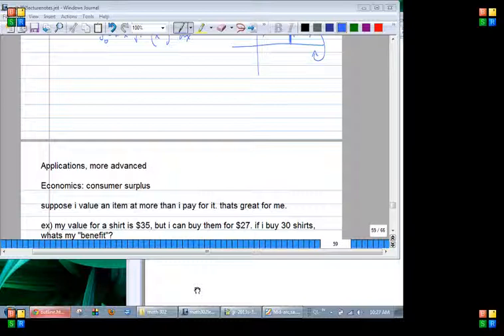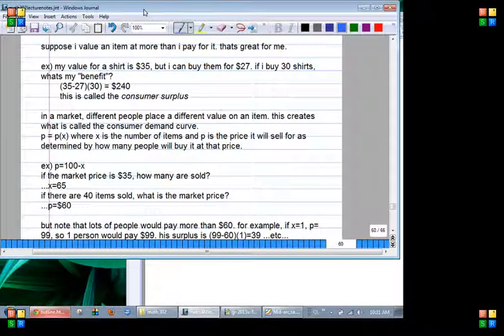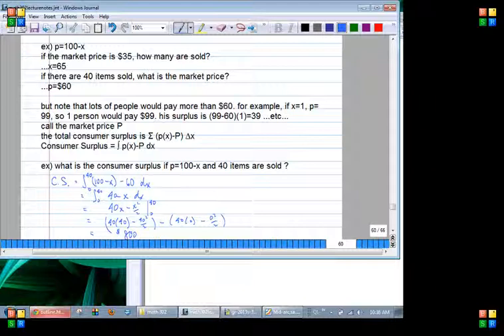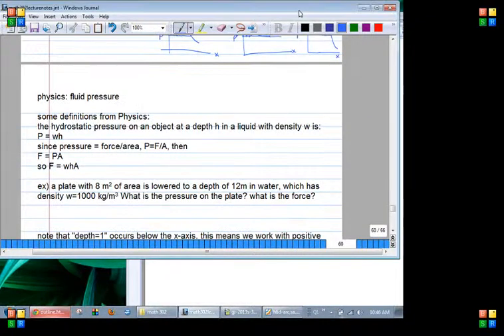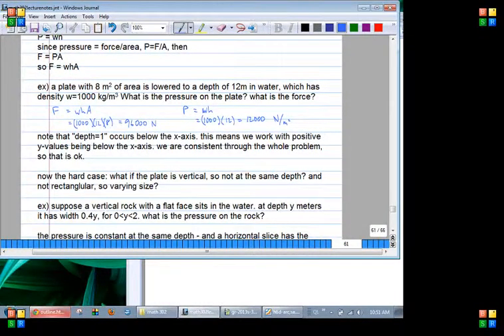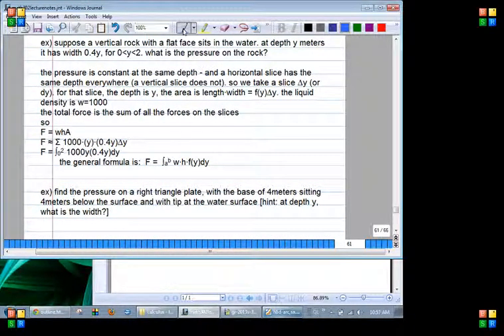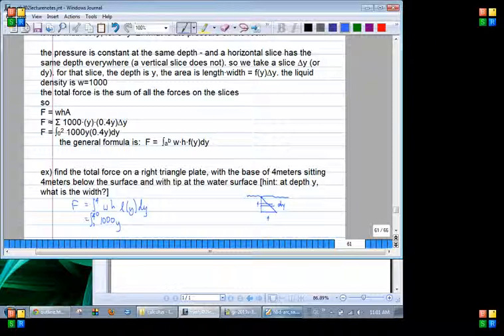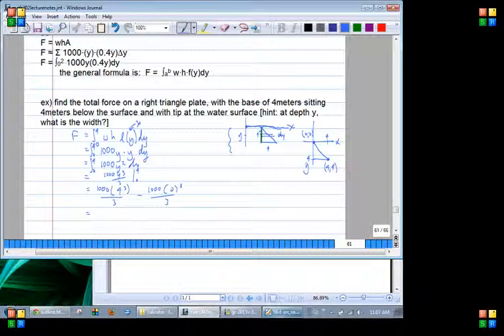calculus: integration, advanced applications (part 1)